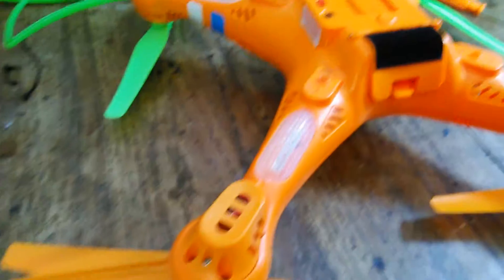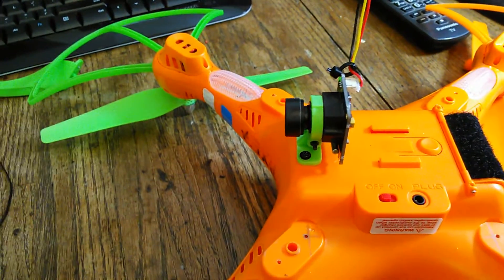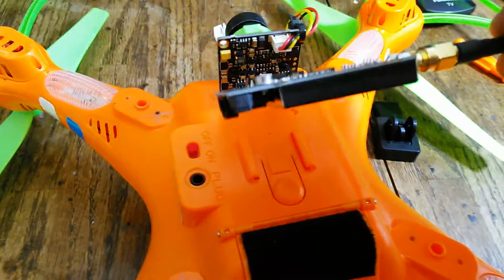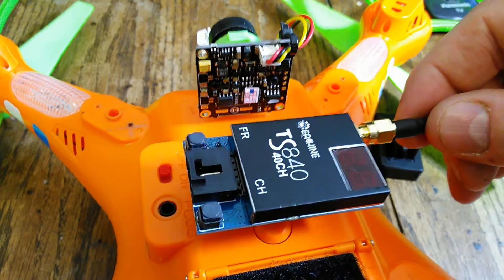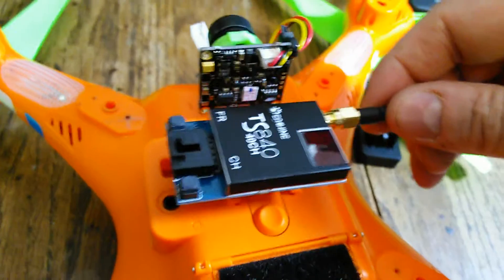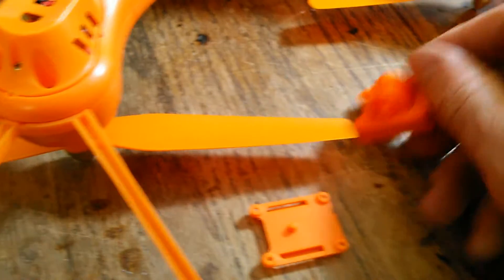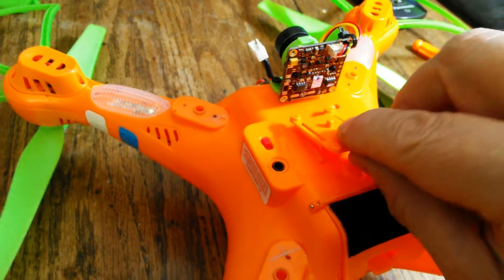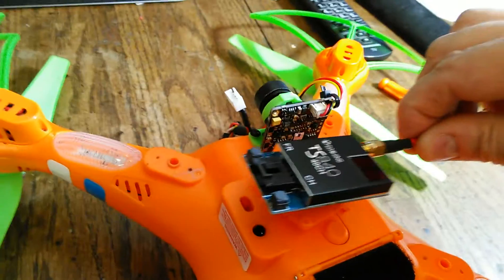Syma X8W Series Quad with FPV 5.8 Ghz Tx 600w, 700TVL CMOS Upgrade Modification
I have used Painless 360's lead and simplified my setup, Syma X8 Series Quad with FPV 5.8 Ghz Tx 600w, 700TVL CMOS Upgrade Modification is a weight saving.

Sometimes I buy things to try and they don't work out. The side pods looked good but cut down on thrust and the gimbal was also cool but didn't work based on the models capacity of the brushed motors.

Its important to create reasonable expectations when upgrading a retail model after over weighting it the motors got really hot and will wear out much quicker.